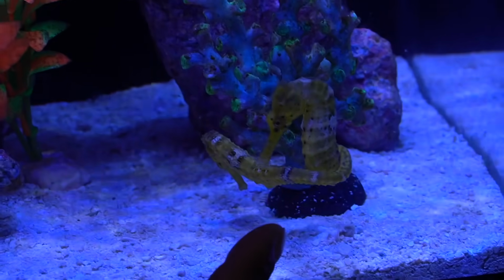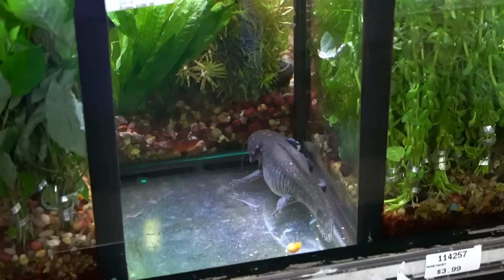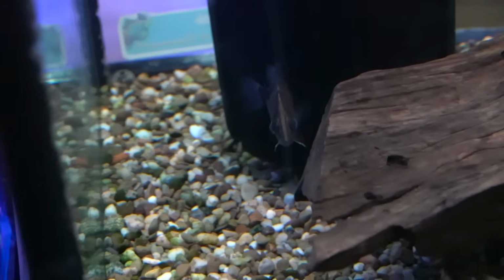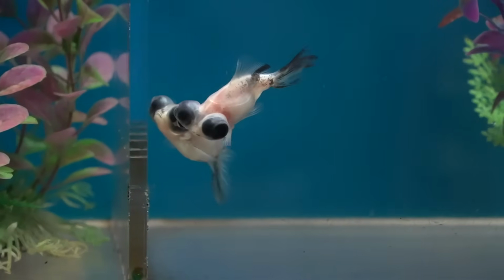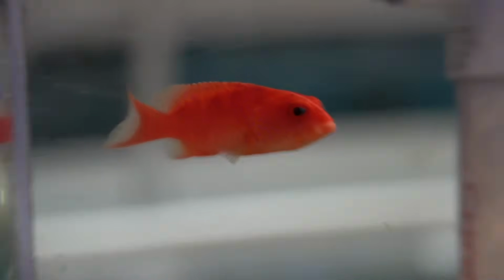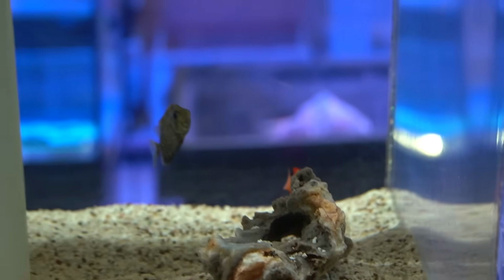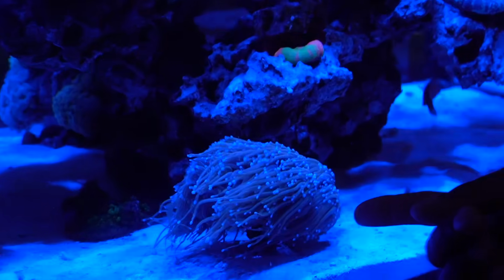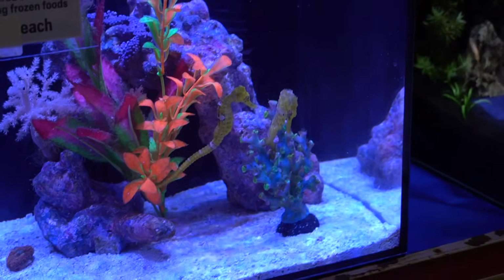We FOUND CRAZY ANIMALS in the FAMILY PET SHOP I grew up with!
We found some crazy species of animals in the family pet store I grew up with.